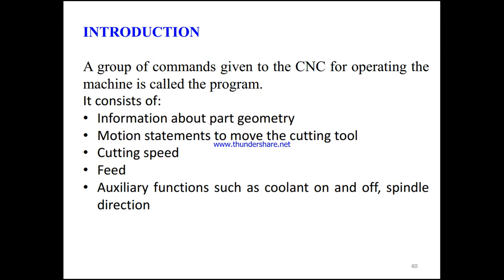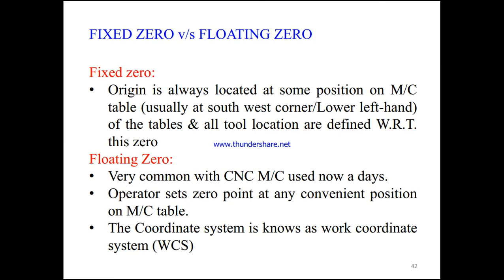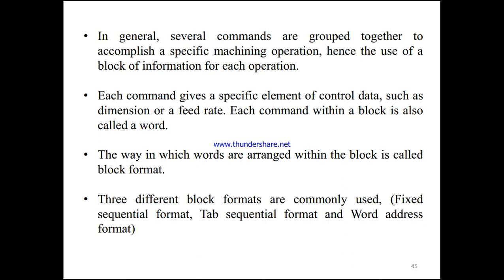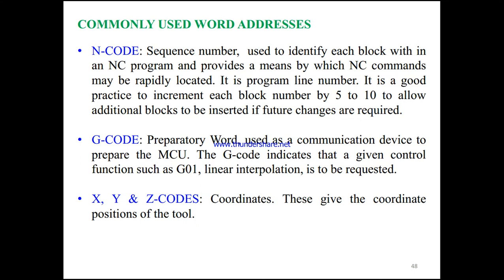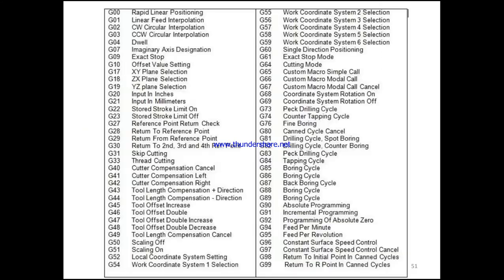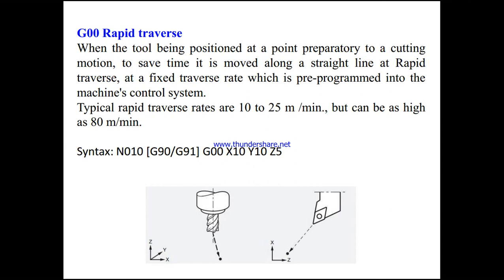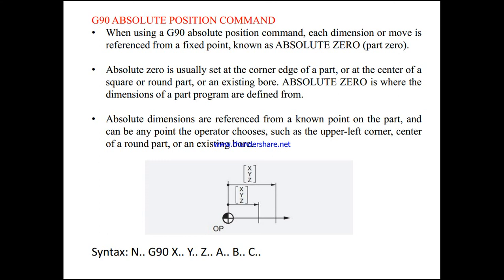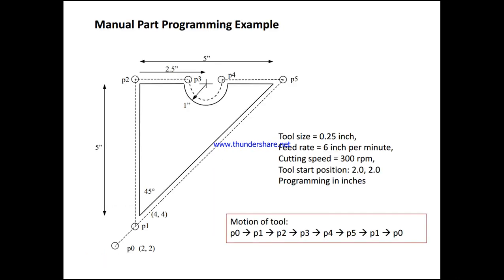15ME82_ADDITIVE MANUFACTURING_MODULE-5_SESSION-32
CNC POGRAMMING